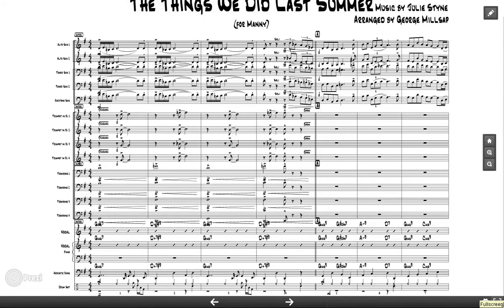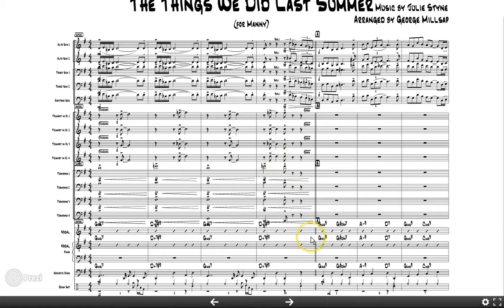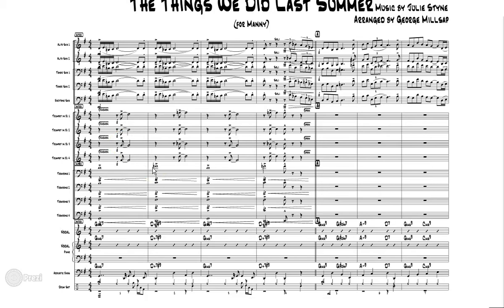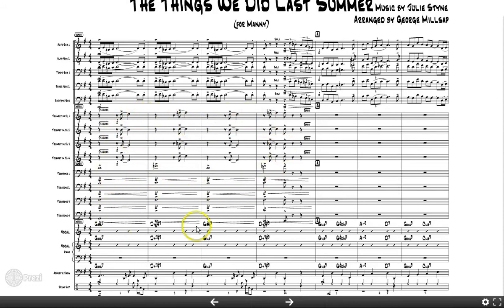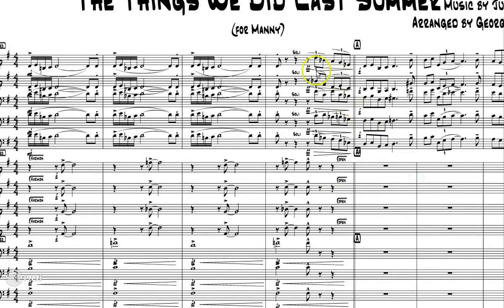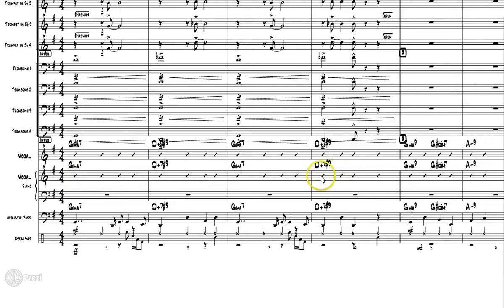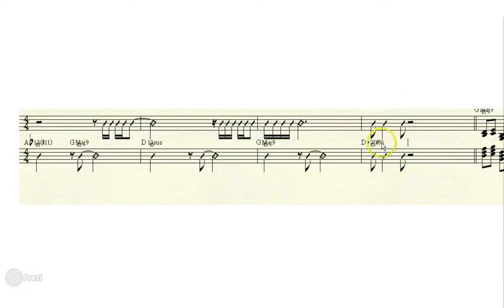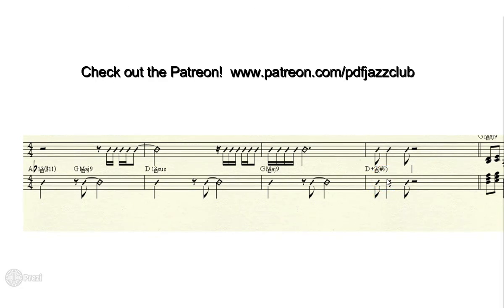Big Band Analysis & Arranging | Lesson 2 | Introduction Analysis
A continuation of the analysis and arranging project on the tune, The Things We Did Last Summer.  This course is dual in nature, going through a student chart while I arrange a chart on the same tune, laying out my choices and methodology along the way.